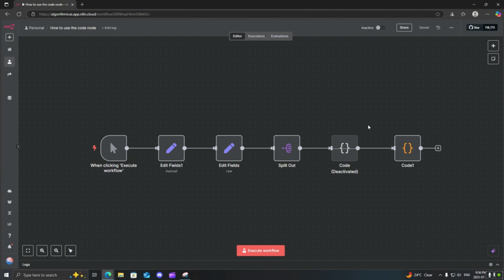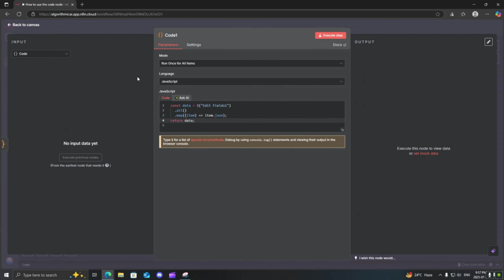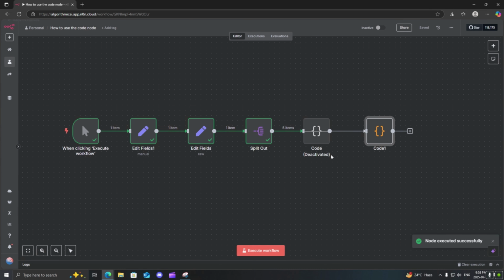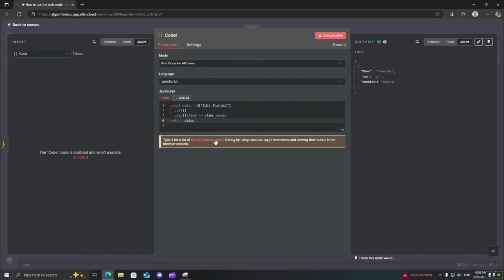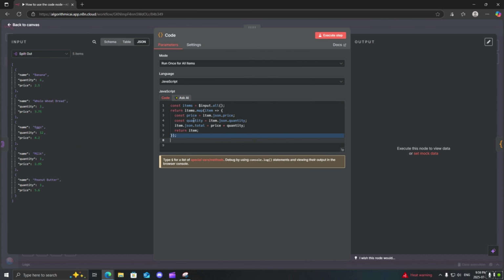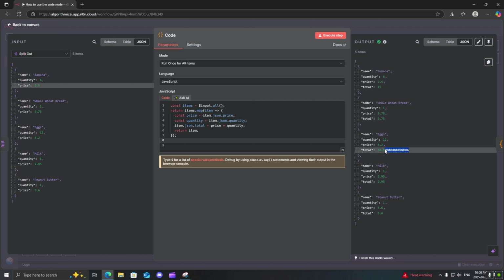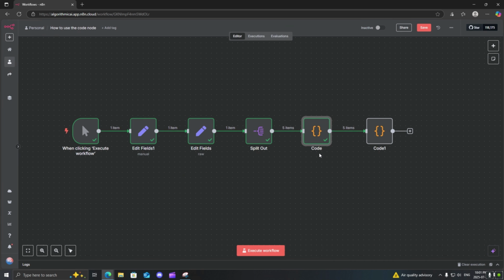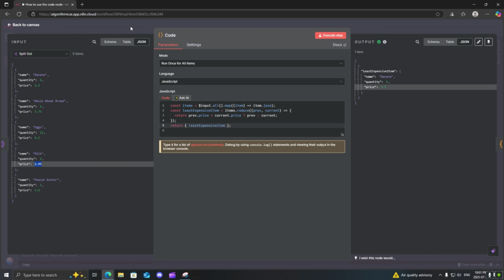How to use Code Node in N8N